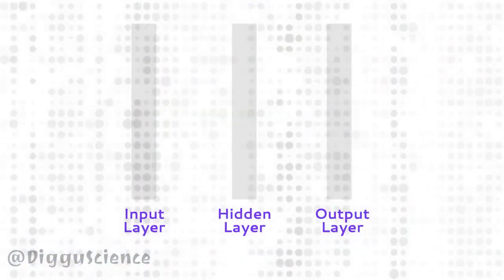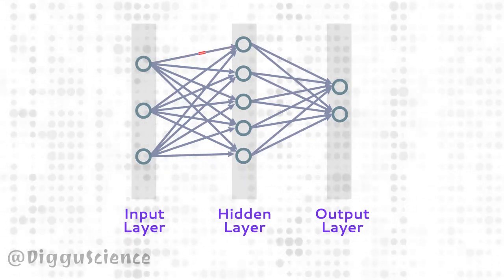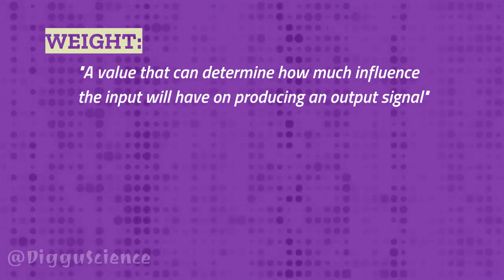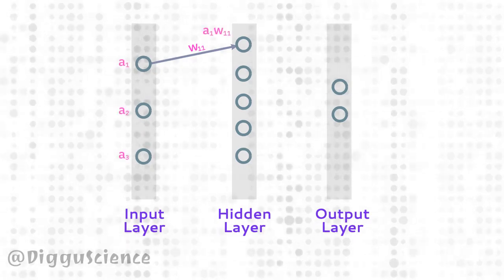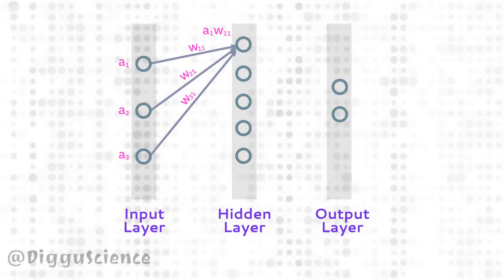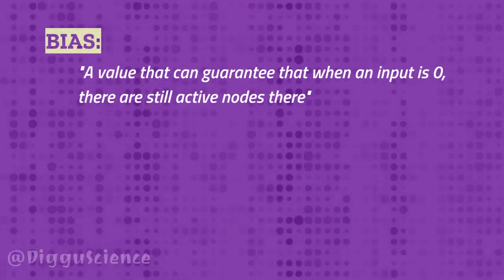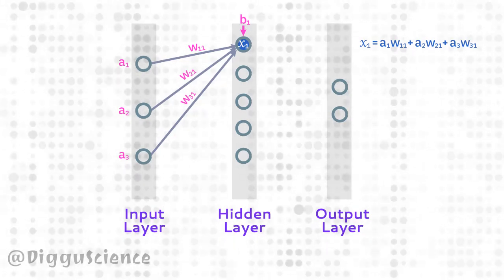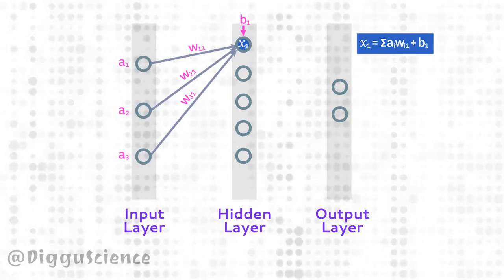Weights and Bias ④ Artificial Neural Networks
In simple language, weight is a value that can determine how much influence the input will have on producing an output signal. Thus, the weight controls the strength of the signal connecting 2 nodes. Weight is often symbolized as w.

⏱️TIMESTAMPS:
00:00 Intro
00:09 Simple Neural Networks
00:45 Artificial Neural Network Weights
02:20 Neural Network Bias
03:29 Outro